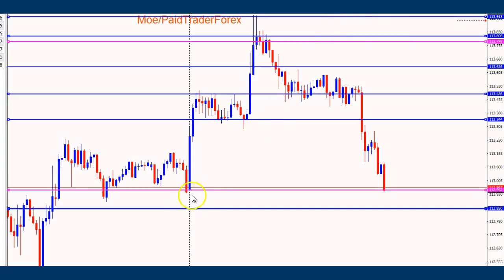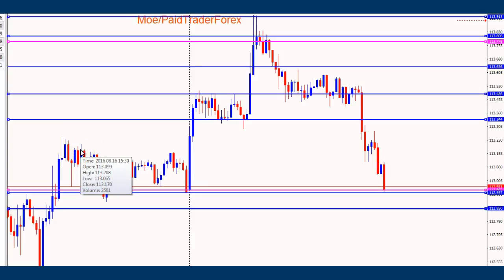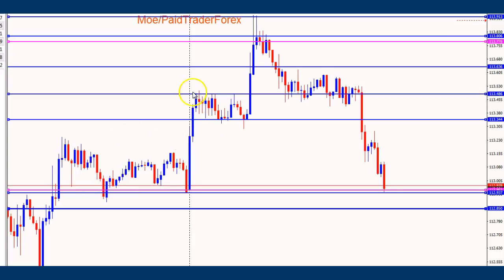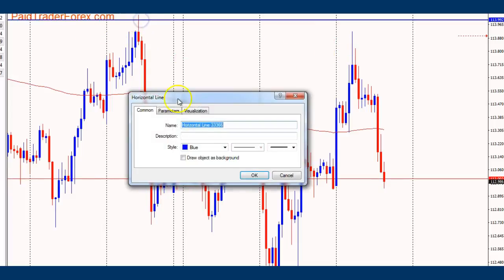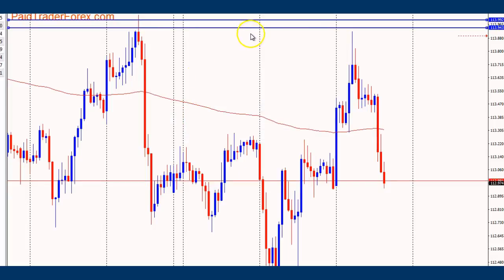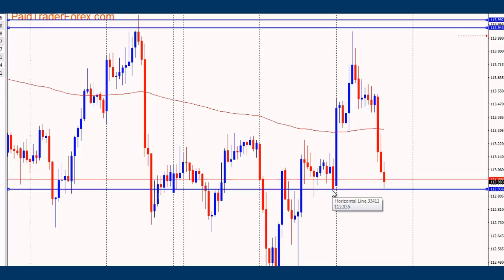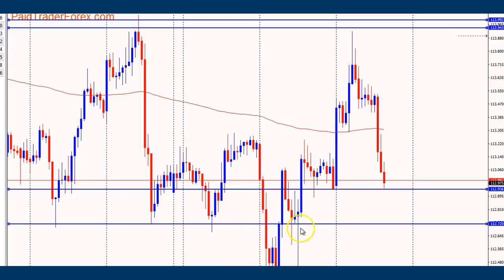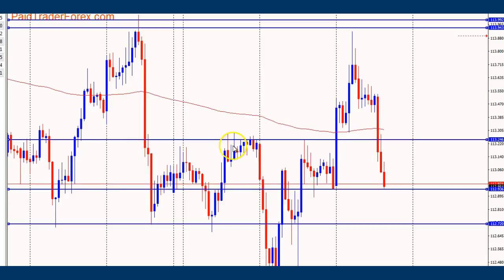Plotting Forex Support and Resistance